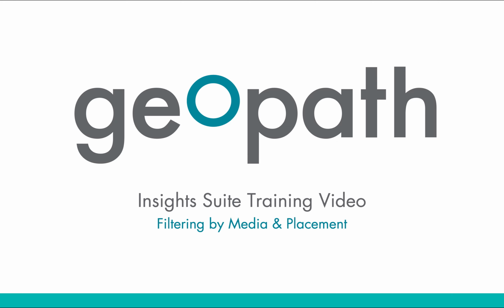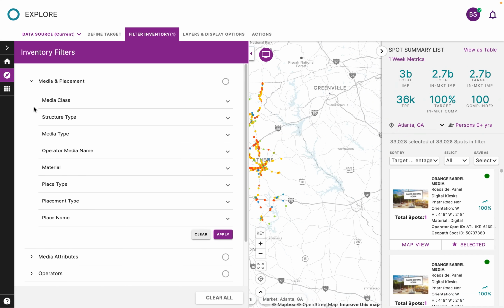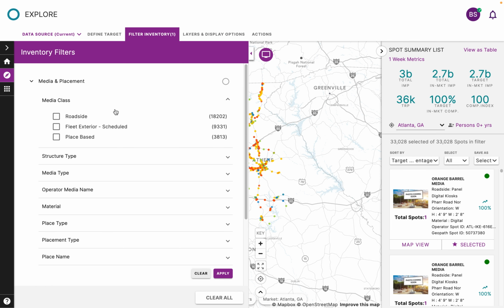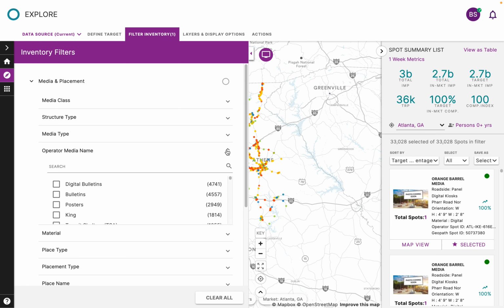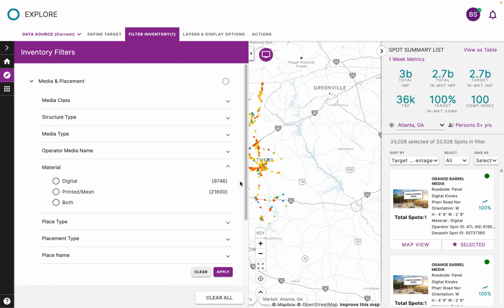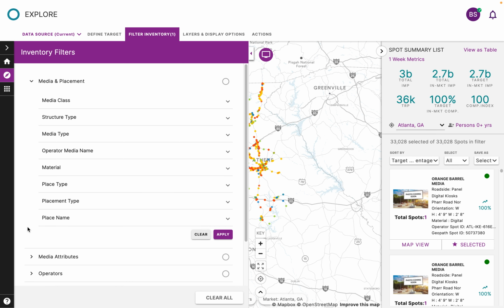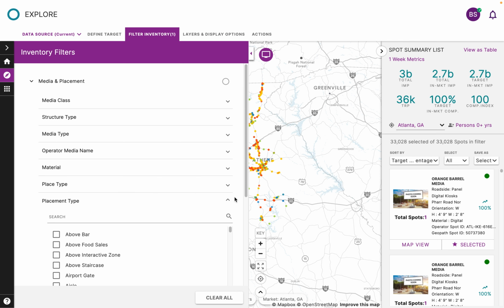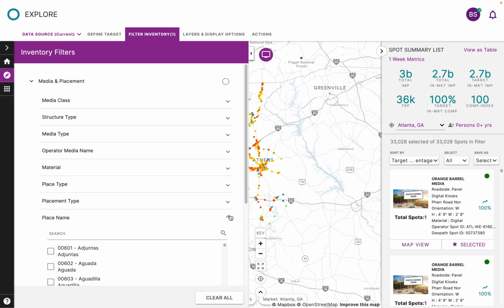Insights Suite Tutorial | Explore Module: Filtering by Media & Placement